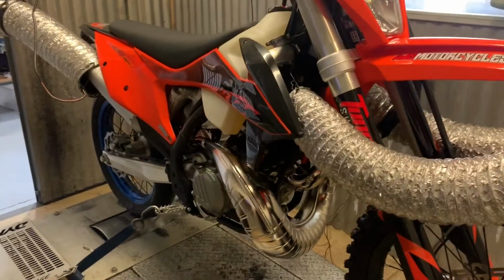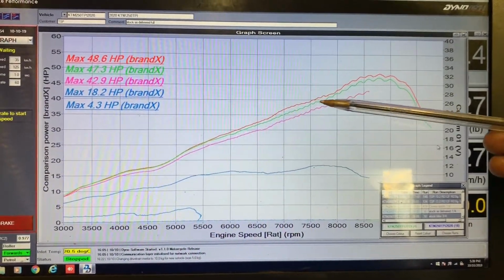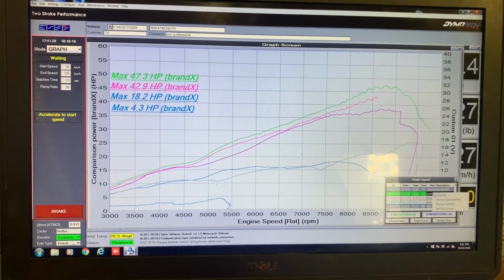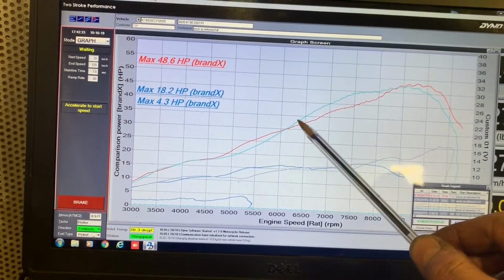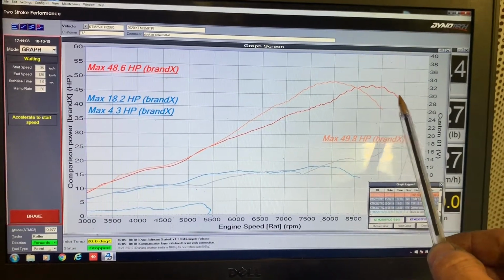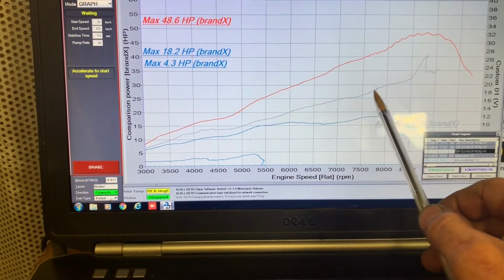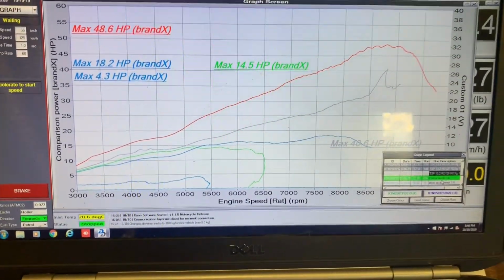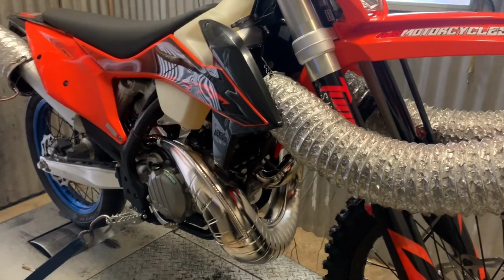250TPI stock bike on dyno